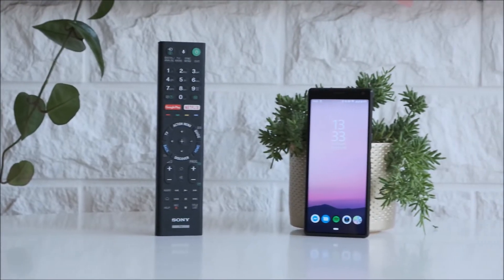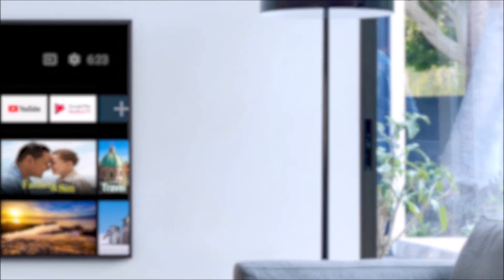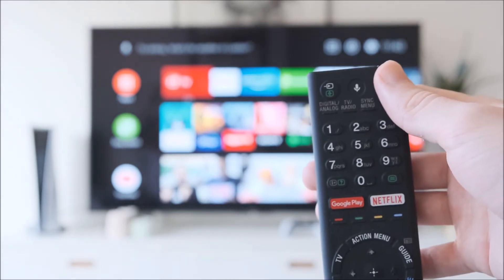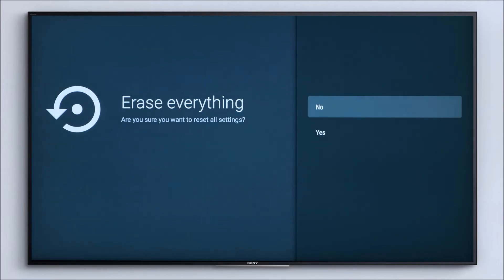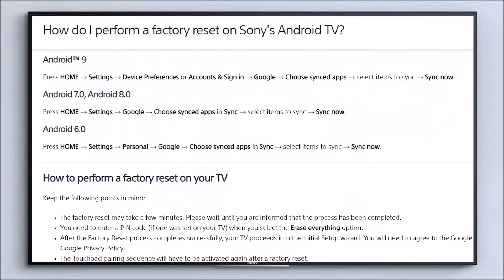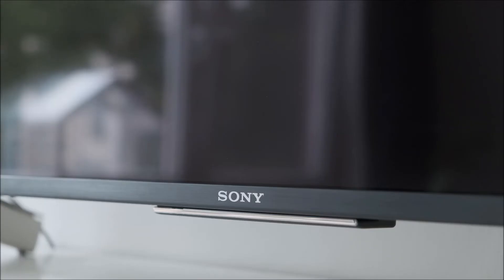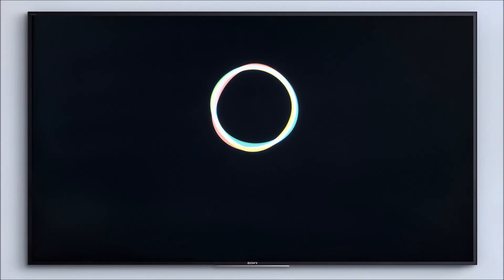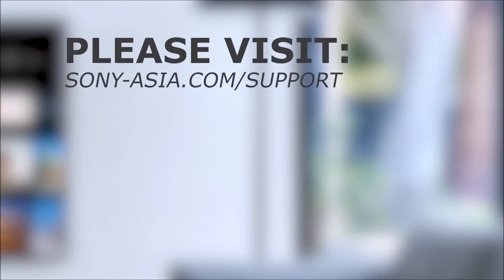How to Restart or Factory Reset your Sony Android TV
Like any other device, regularly restarting your TV will help you avoid minor issues. Restarting can clear up left over data from uninstalled apps, restart crashed applications and clear up memory. Here are three different ways you can restart your Sony Android TV.

Or you can visit our step-by-step troubleshooting guide for common issues